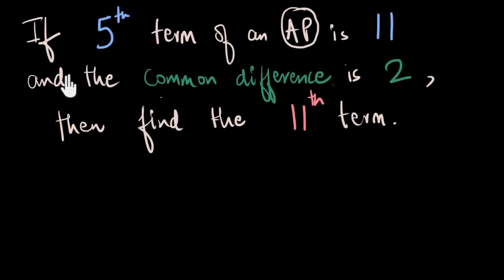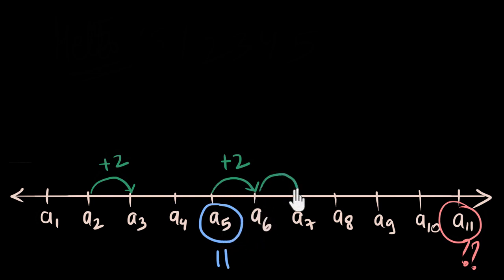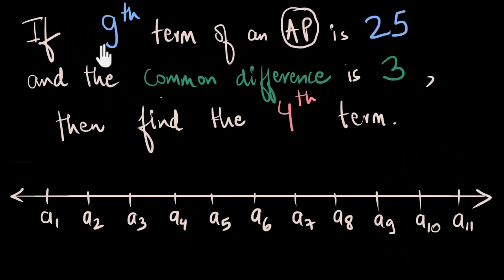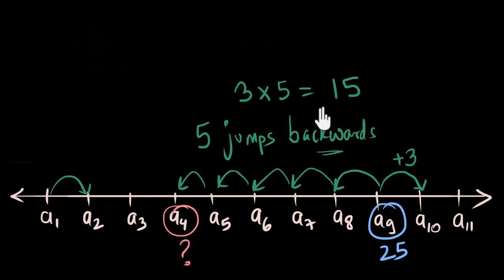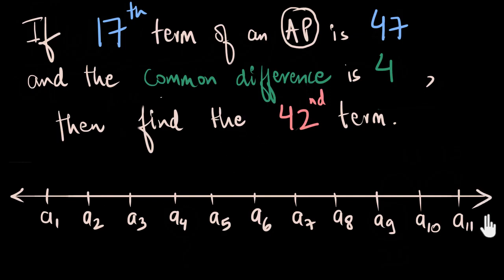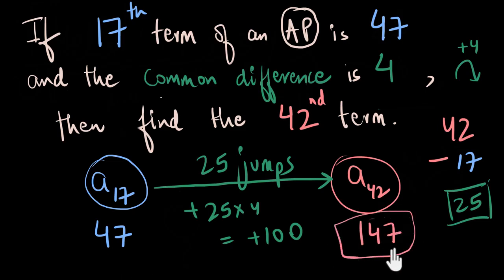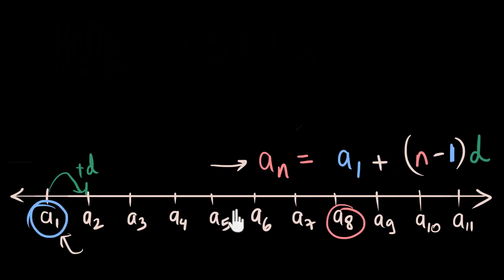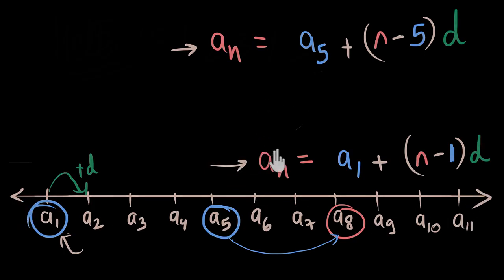Visualising AP using number line | Arithmetic progressions | Math | Khan Academy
Let's use number lines to think about Arithmetic progressions. Bonus: We wouldn't need the nth term formula after this!